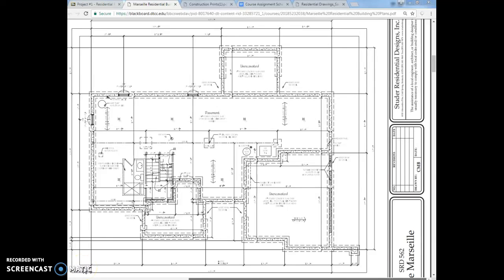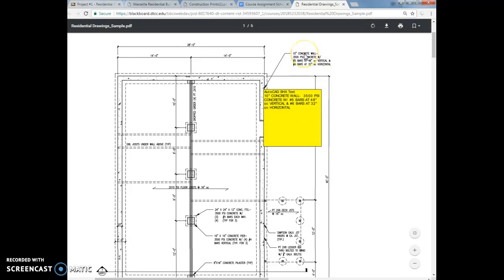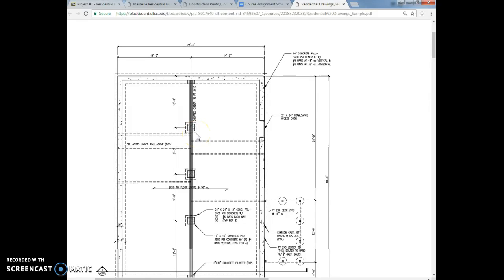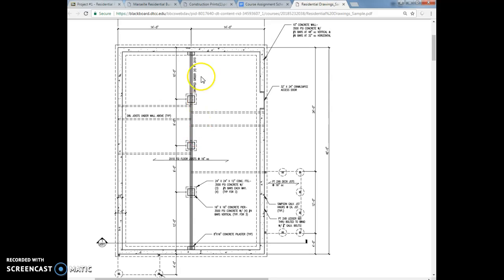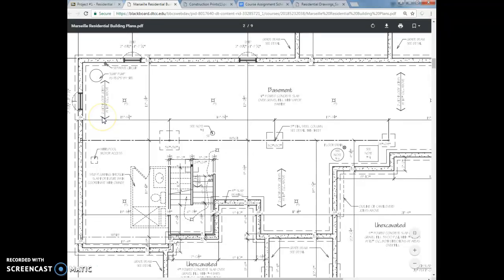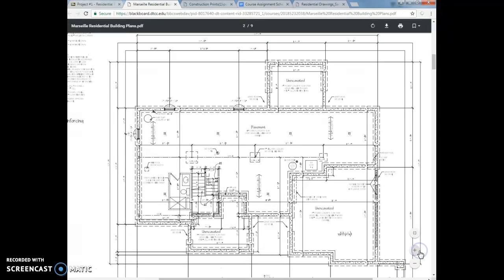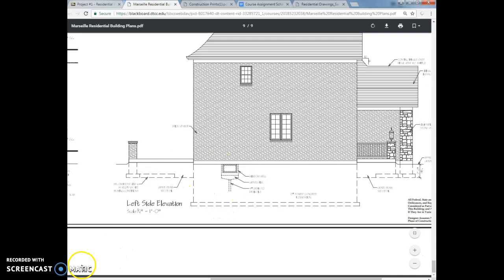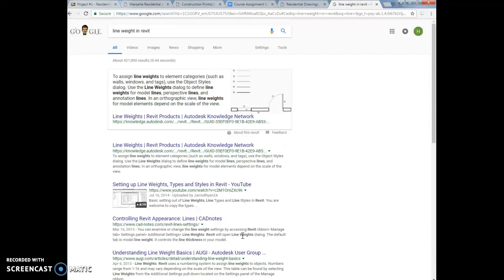Foundation Plan Feedback